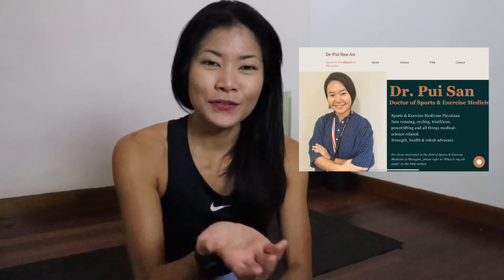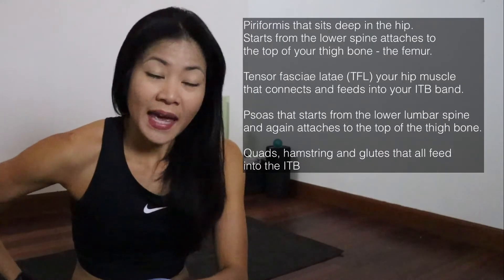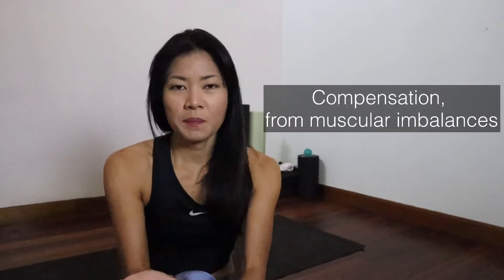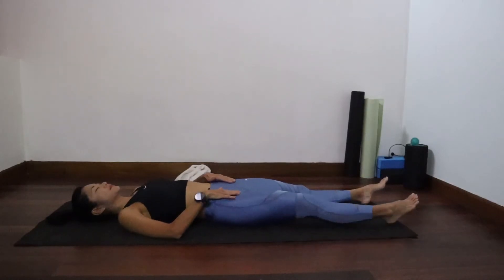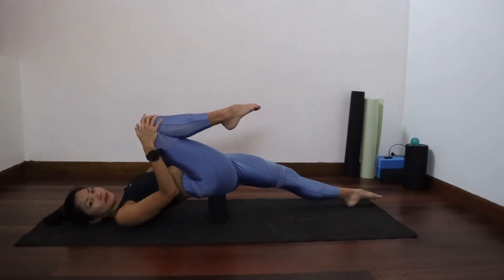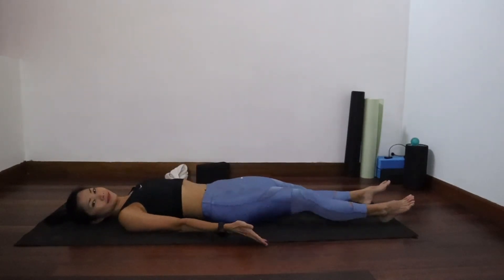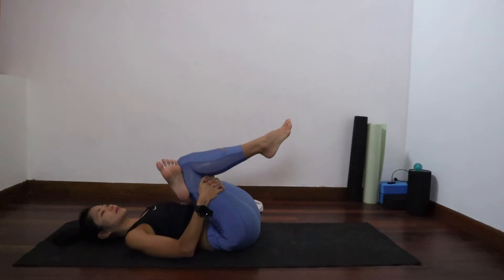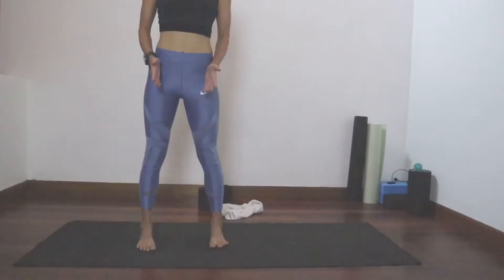The IT Band and How To Stretch It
What is the IT Band? Should we stretch it? Can we stretch it? Is it a muscle? A tendon? Connective tissue? Fascia? Here’s your easy 15 minutes yoga stretch sequence to relieve ITB tension.
You can do these at home anytime, once a week, or incorporate some of the poses in your regular stretch cool down session. Choose one that feels good for you. Hold these poses for at least 30 seconds.

The muscles that we will be working on in this video are the:
- Piriformis that sits deep in the hip. Starts from the lower spine attaches to the top of your thigh bone - the femur.
- Tensor fasciae latae (TFL) your hip muscle that connects and feeds into your ITB band.
- Psoas that starts from the lower lumbar spine and again attaches to the top of the femur thigh bone.
- Quads, hamstring and glutes that all feed into the ITB